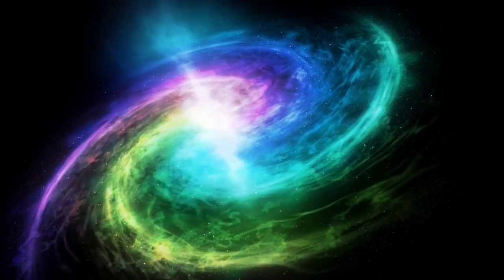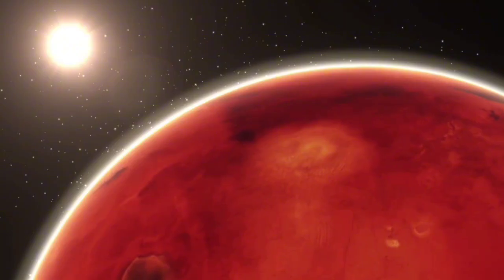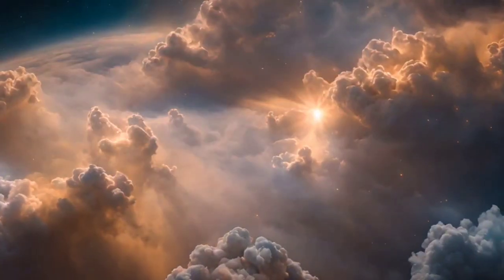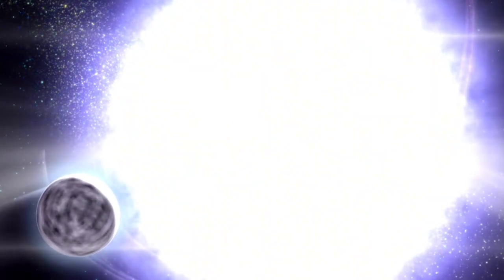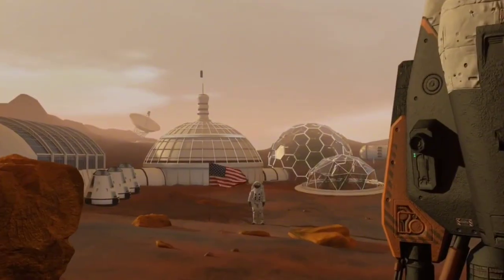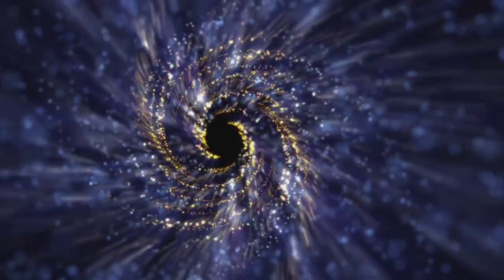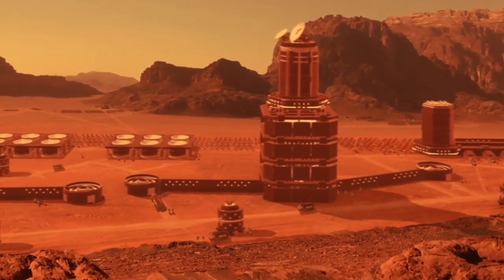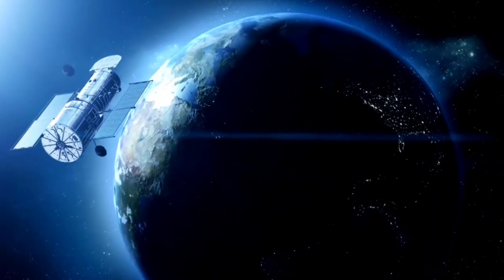James Webb Telescope Captures STUNNING Image of Betelgeuse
🚀 The James Webb Space Telescope has just unveiled its first real image of the mysterious star Betelgeuse! 🌟 This iconic red supergiant, located in the constellation Orion, has captivated astronomers for years. Now, thanks to Webb's powerful infrared capabilities, we can see Betelgeuse like never before! 🔥

In this video, we’ll explore:
🔹 The jaw-dropping details of Webb's first image of Betelgeuse 🌌
🔹 How Webb's infrared technology is revolutionizing our understanding of distant stars 🔭
🔹 What makes Betelgeuse so special and why it’s on the brink of a supernova 🌠
🔹 The role James Webb is playing in stellar research and cosmic discoveries 🌍✨

Join us as we dive deep into this historic breakthrough and uncover the secrets of one of the most famous stars in our sky! 🌟